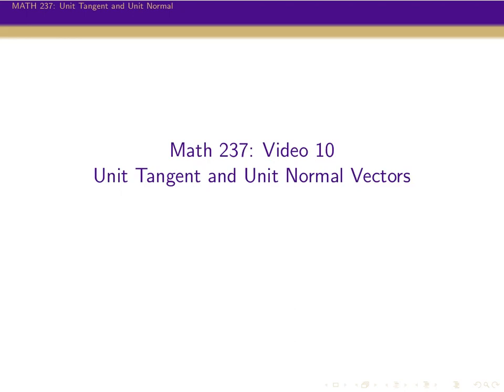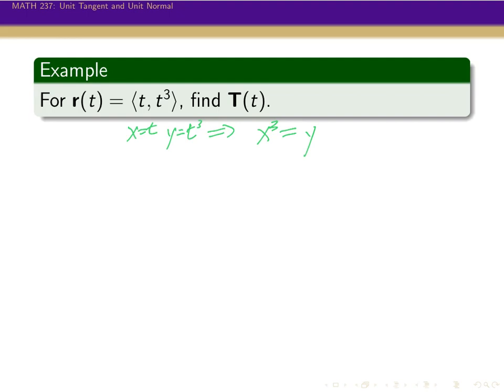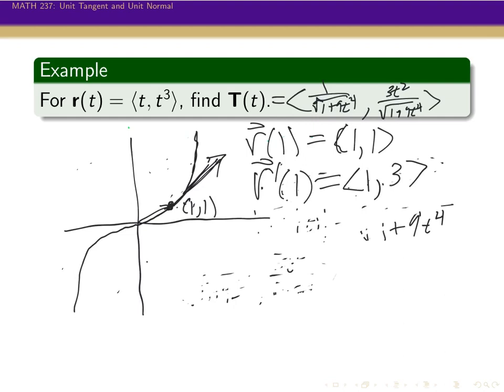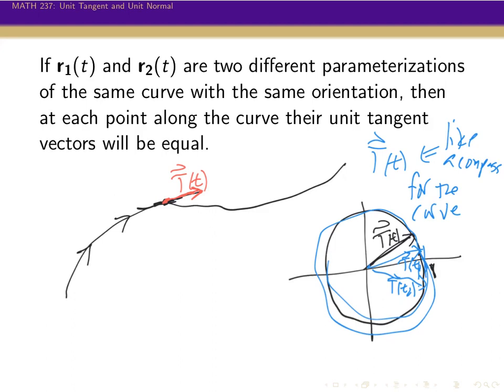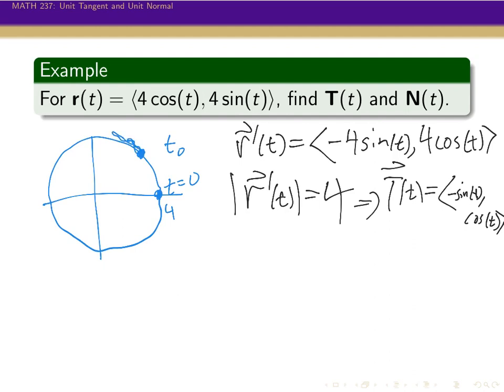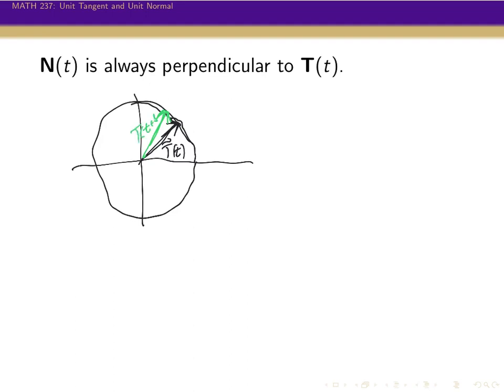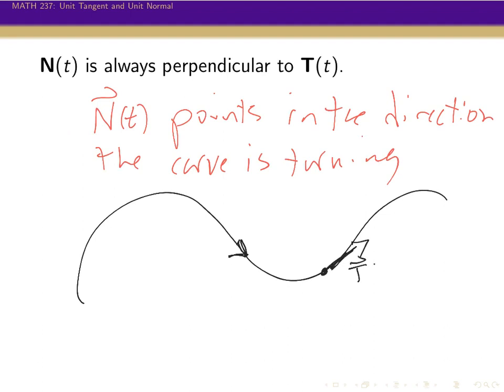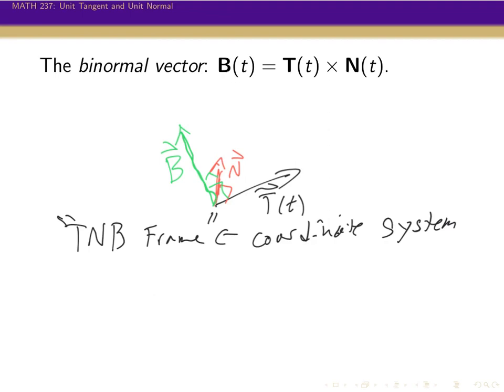MATH 237, Video 10 — Unit Tangent and Unit Normal Vectors